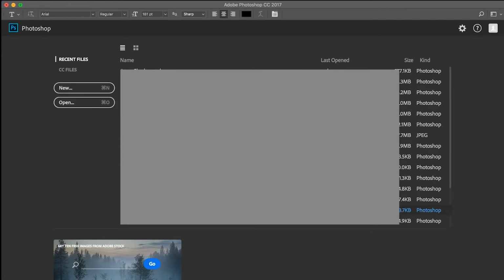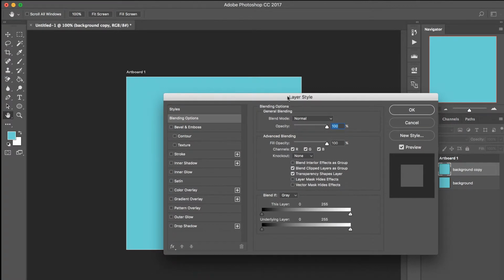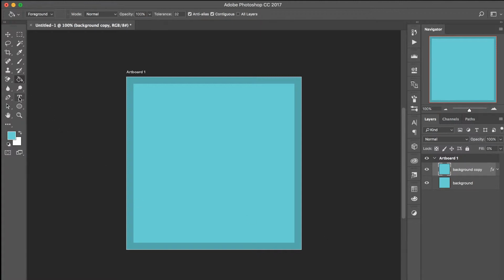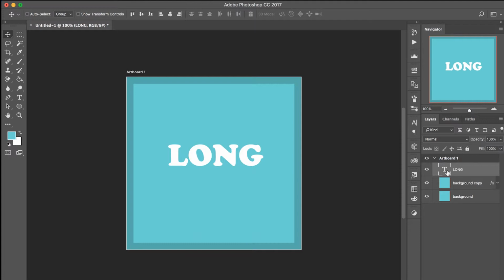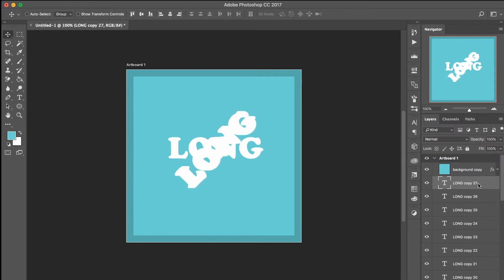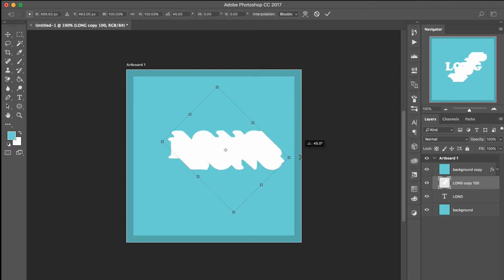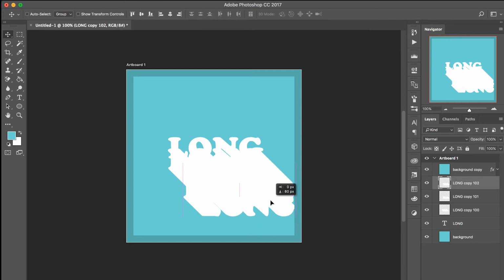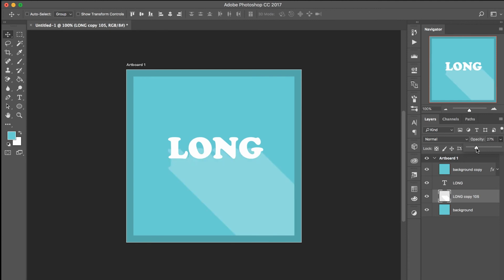How to create long shadows in Photoshop CC - Creative Hub Education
Software i used:
Photoshop CC from Adobe creative cloud